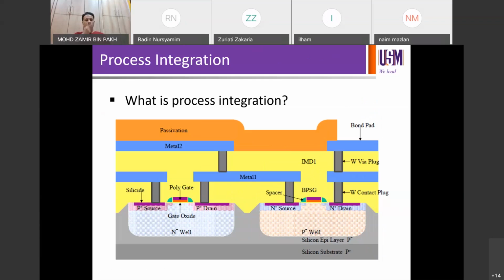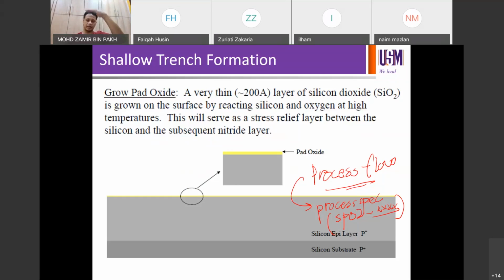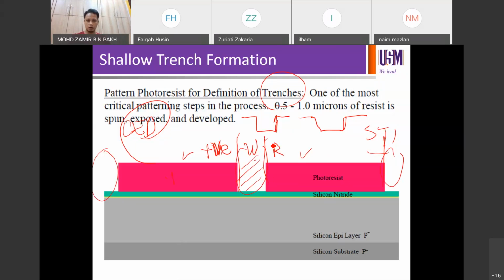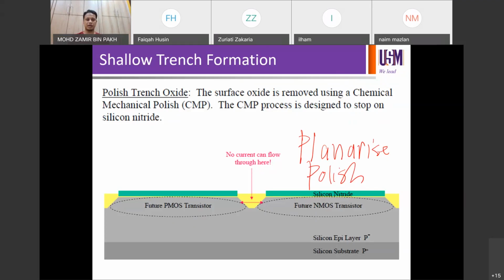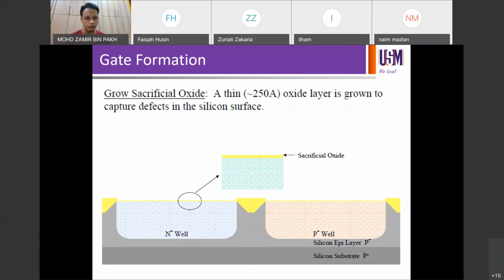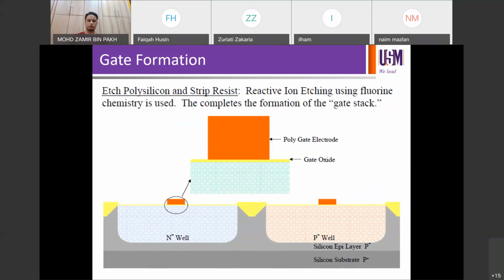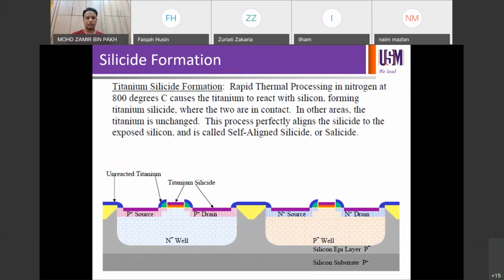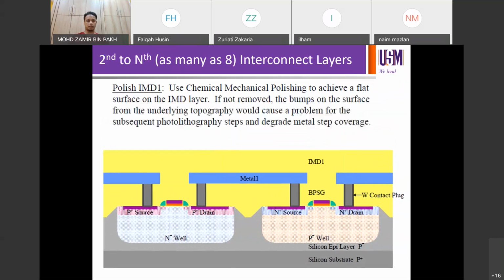ZAT487 040121 - Process Integration (Part 2)